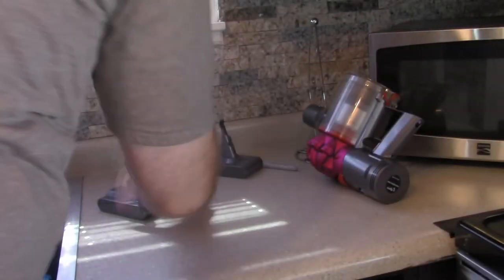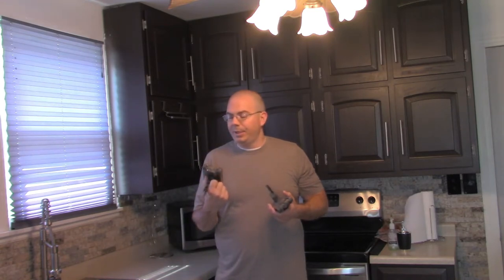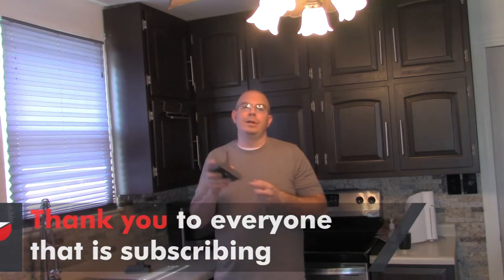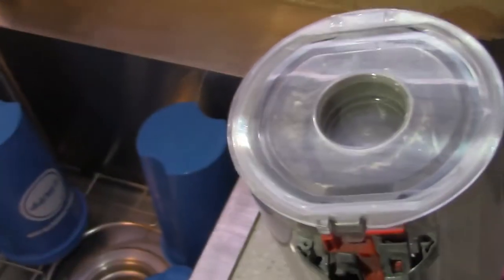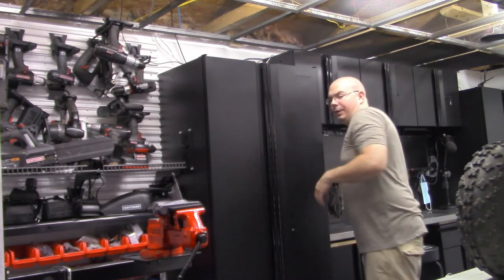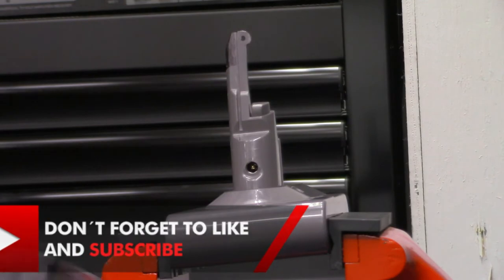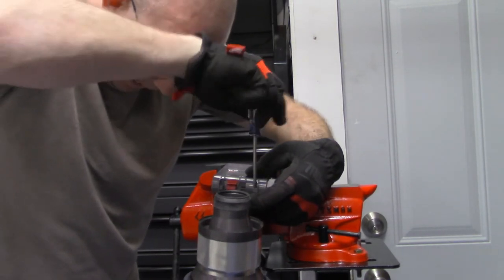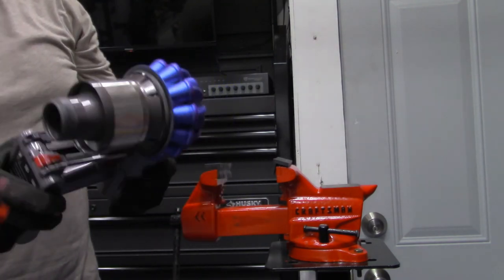Can A Dyson V8 Battery Be Installed In A Dyson V7 Motor Unit?????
In this video I modify and install a dyson v8 battery to install on a dyson v7 body and motor. Inside a dyson v7 model there is a different clip installed to make the dyson v7 and v8 battery models a different design. I very carefully used a permanent marker on the dyson v8 battery and cut the plastic down to mimic the dyson v7 style battery. This is a very easy mod to do and can be done with a hand saw, dremel, die grinder, or a really sharp knife. Just please be careful when doing this mod. Below is the battery i bought and used which is a way higher capacity battery that has proved its weight in work now for over a month.

Dyson v8 battery I used in this video I said 8000mah I meant 6000mah battery:

Dyson V7/V8 hepa rear cover and filter I used in previous video:

Dyson v7/v8 parts i use on my work vacs:

Dyson NON OEM Tool Kit:

Dyson NON OEM Fluffy Head:

Wand Double Tool Attachment Clear:

Wangle Single Tool Attachment:

Dyson Flex Wand:

Dyson Battery Clip Mod:

Dyson Trigger Mod:

Dyson v7 Cup:

Dyson Hepa Rear Filter And Intake Filters I recommend:

OEM Battery Charger:

Non Oem Wall Dock: